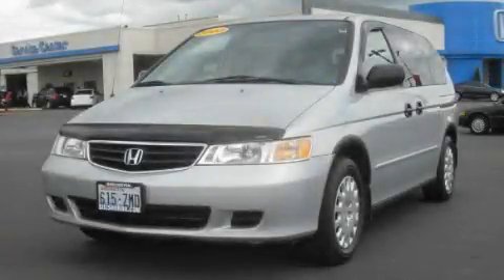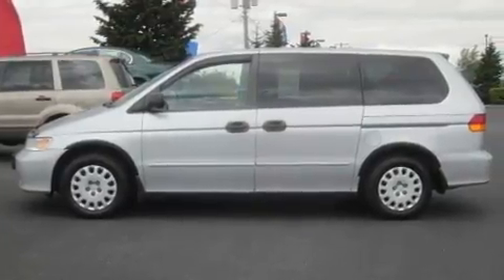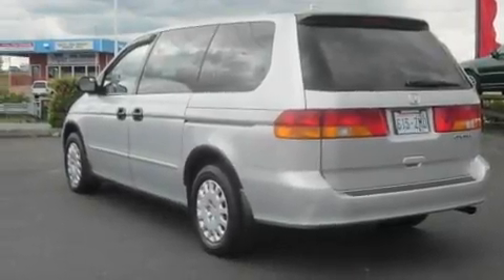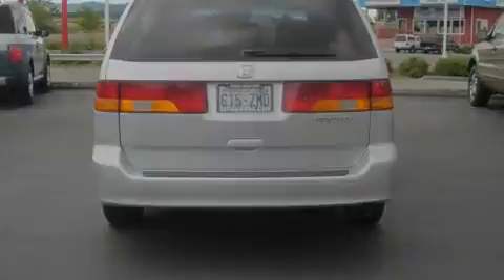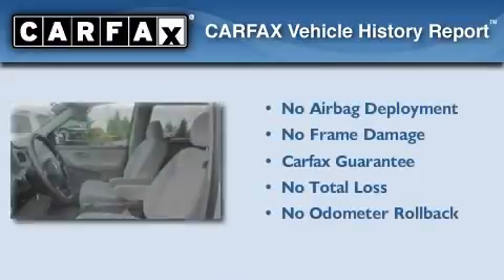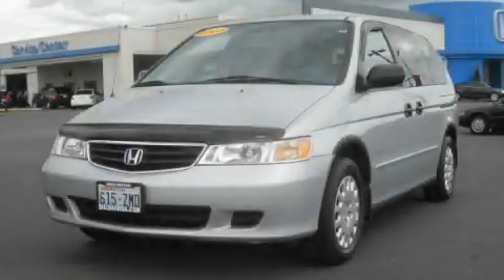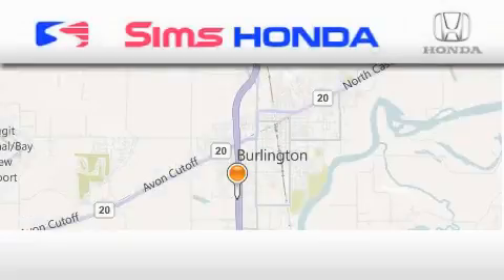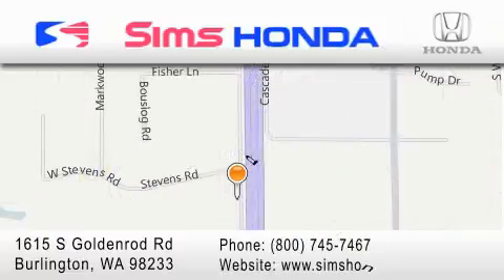2003 Honda Odyssey Bellingham WA 98226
Year : 2003
 Make : Honda
 Model : Odyssey
 Engine : 3.5L V6 SOHC VTEC
 Trans . : 5 Spd Automatic
 Exterior : Silver
 Miles : 86,962
 Interior : Gray
 Sims Honda
 1615 S. Goldenrod Road
 Bellingham , WA 98233
 Preowned 2003 Honda Odyssey Bellingham WA